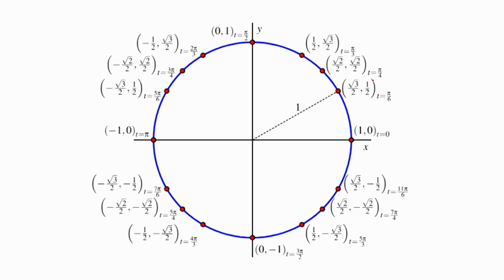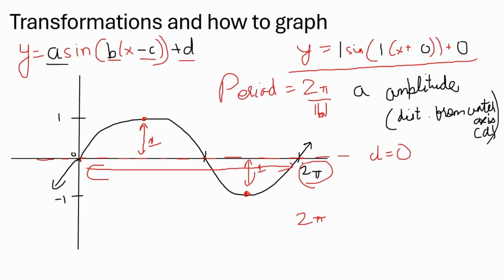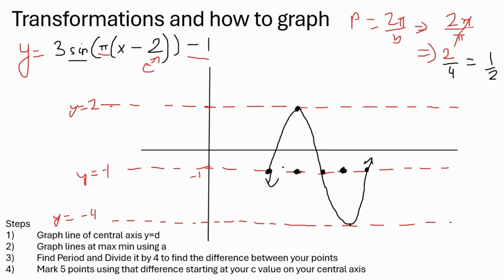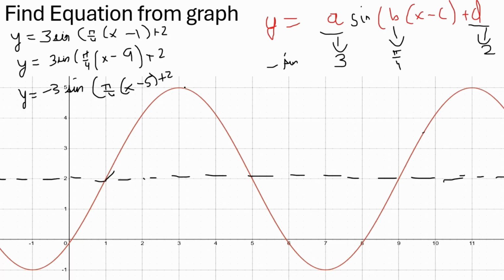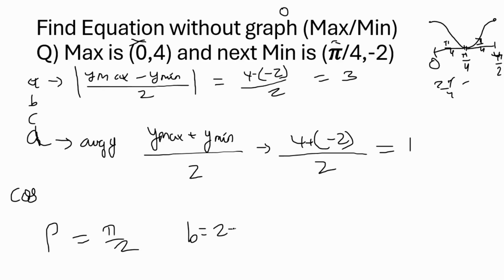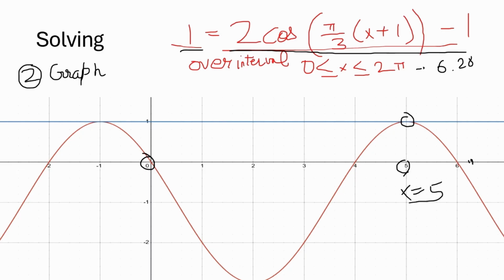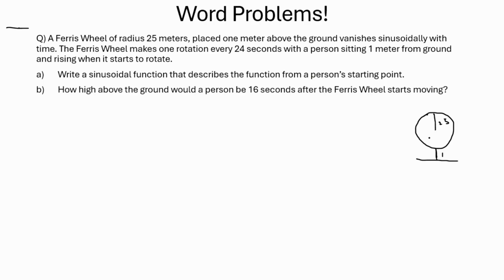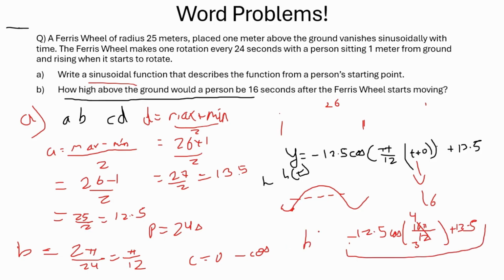Trig Part 2 Unit 5 Mostly Graphing Crash Course MB PreCalc40S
0:00 Yayy Trig!
32:12 Answer wrong - check description
32:27 Yayy MORE Trig!
At 32:19 in the answer, I accidentally wrote the reference angle as pi/3 where it should've been pi/6. Everything else stays the same, you would just do pi-pi/6 and 2pi-pi/6 and your answers would be 5/6, 11/6, 2(5/6), 3(5/6), 4(5/6) and 5(5/6) in mixed fraction form.